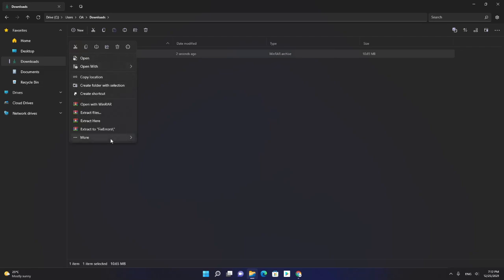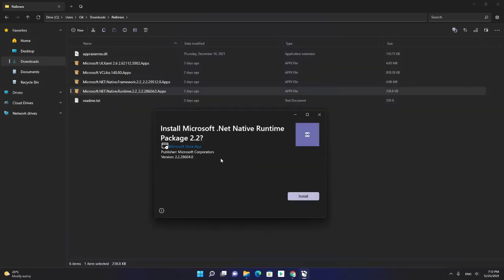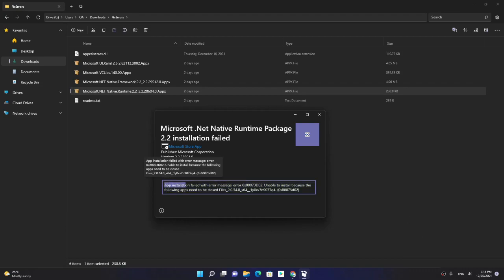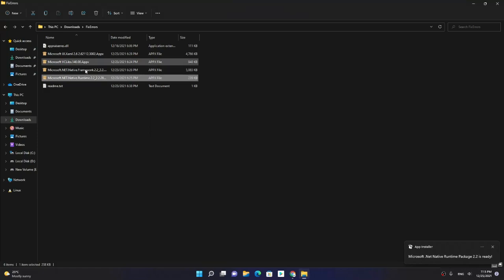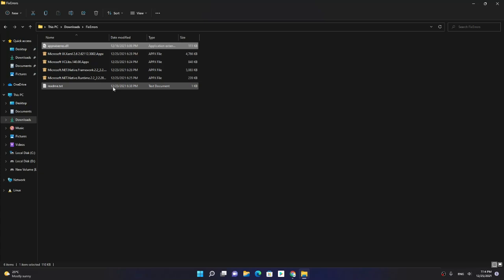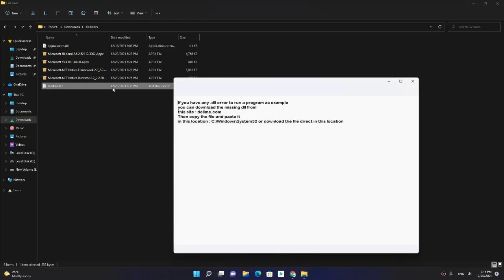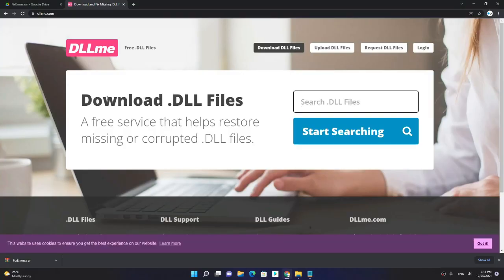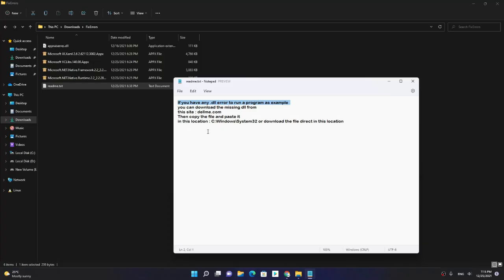How to fix some Common windows errors while installing or while opening a program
Hello every one in this video I going to show you how to fix some common errors while installing or opening a program and while updating also .